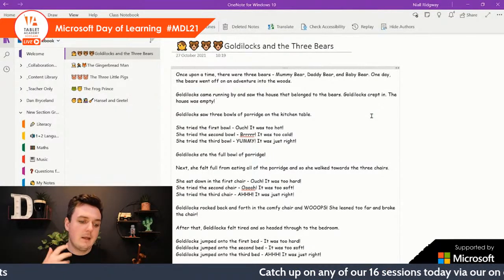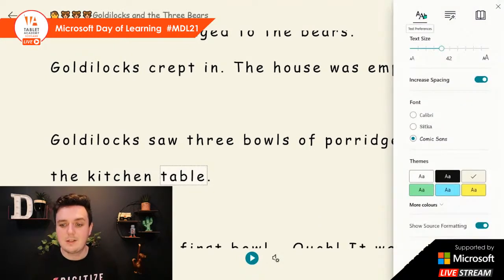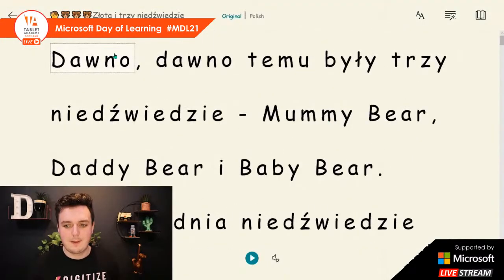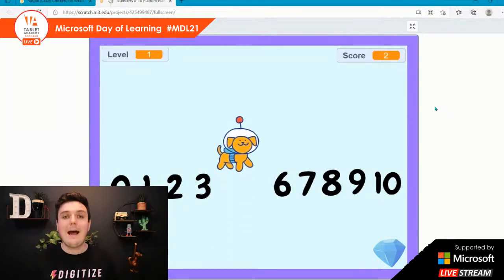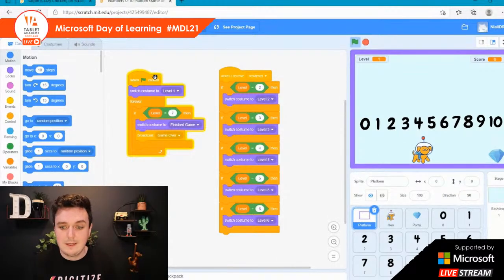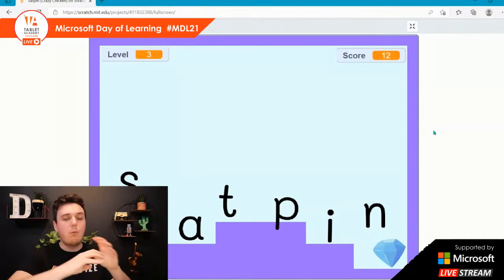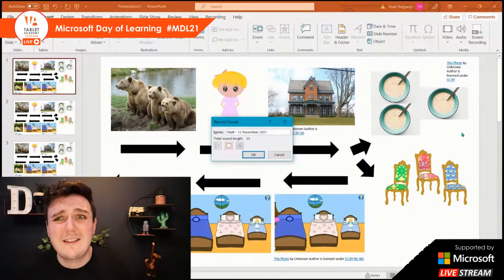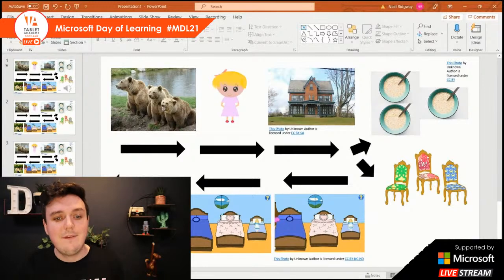Bring the future into your Nursery - Learn how Microsoft can improve your Play stations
Join us for ideas on how Microsoft products can support your autonomous learners and enhance their play experiences.

Drop in on SIXTEEN sessions to success for your Microsoft classroom. We have the dream time delivering everything you need to deliver engaging sessions that support the raising of attainment in your classroom and across your whole school - including tailored sessions for School Management, School Admin, PSAs and TAs, EYPs, and Teachers. Join Pam, Niall, Anya, Dan, Tony, Ian, Lucy, Amy, Courtney, and more as we explore how Microsoft can make the difference in your school.

MEC Achievement Code: T-NRCADEA21